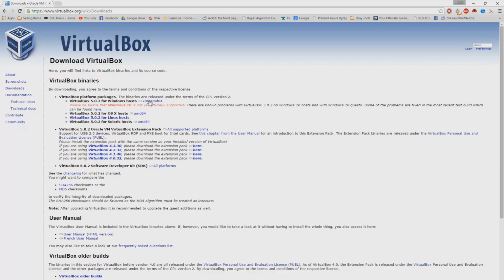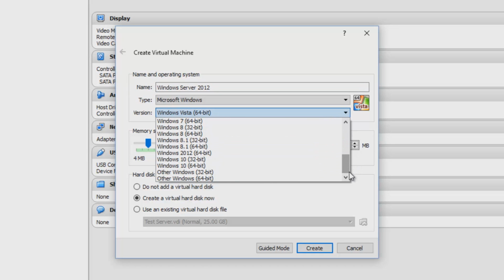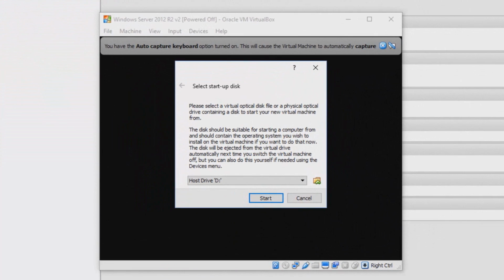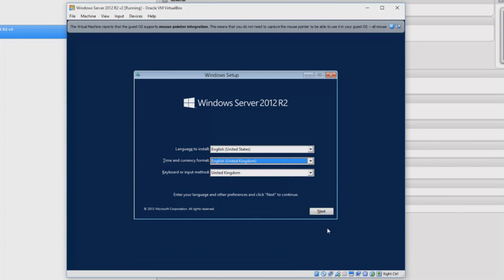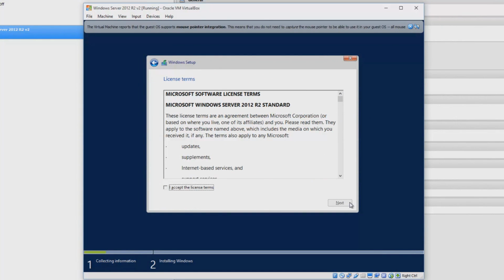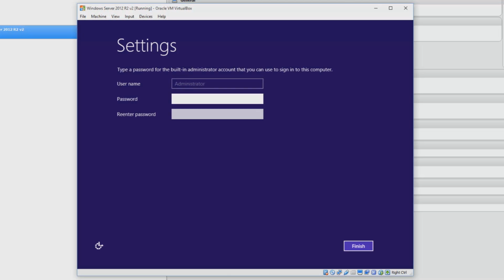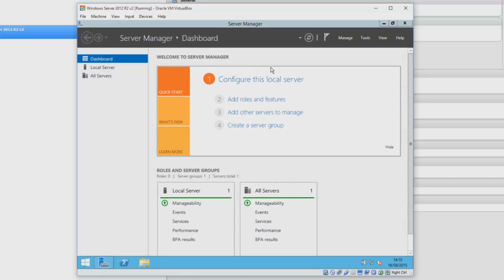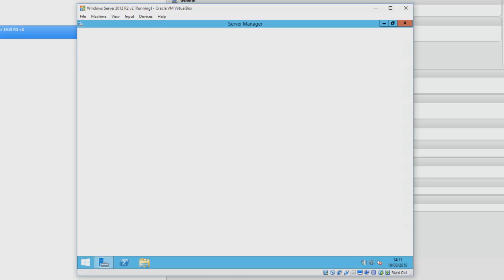Virtual Machine - Windows Server 2012 R2 Set Up Installation Guide Tutorial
In this video I will show you how to install  the Windows Server 2012 R2 operating system onto a virtual machine of your choosing